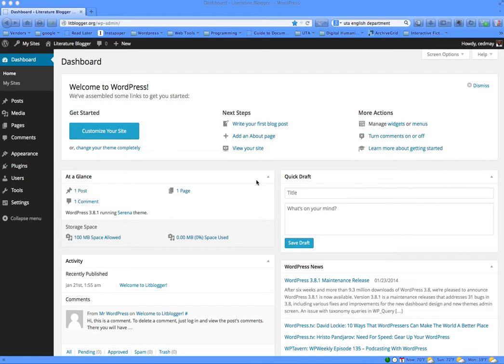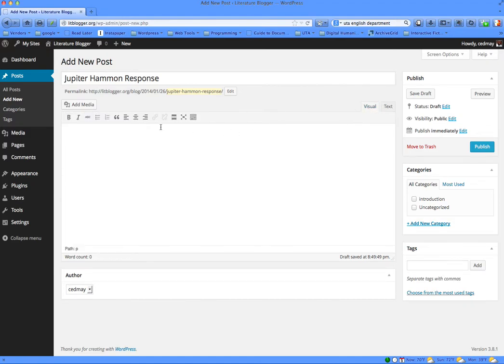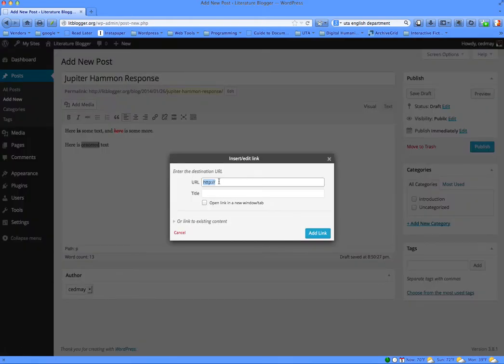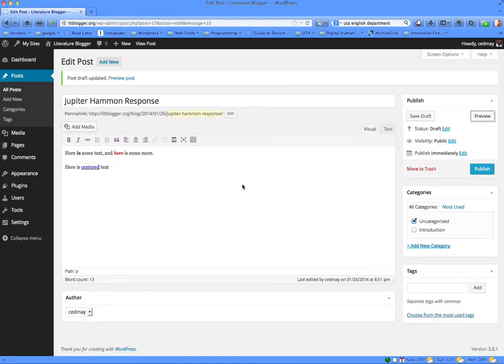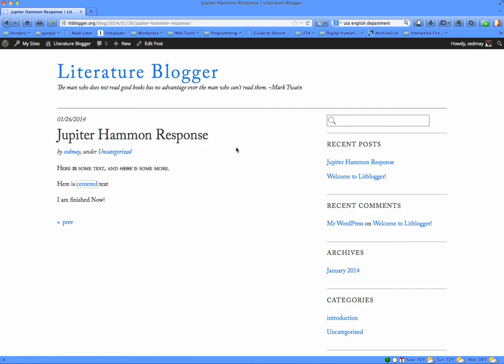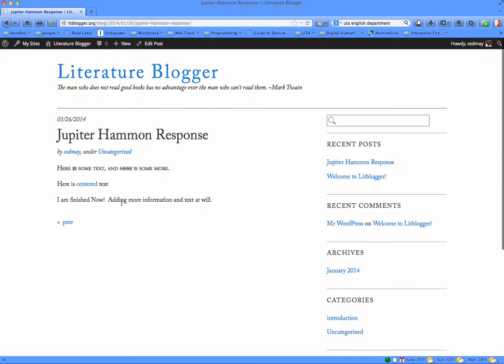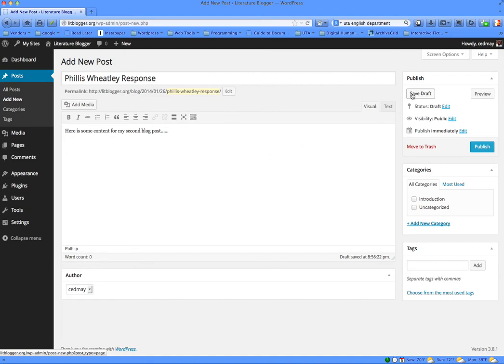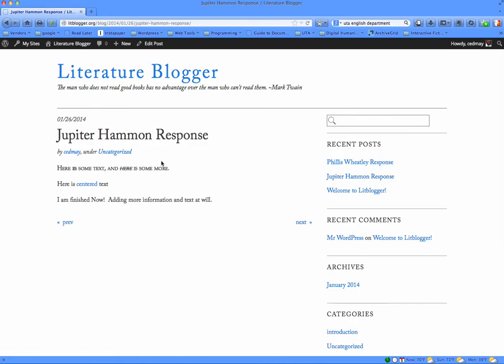Your First Blog Post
This screencast will introduce you to the WordPress platform and how to write and publish your first blog post.